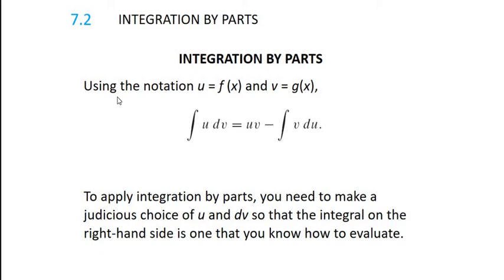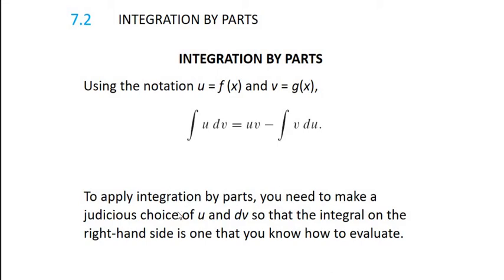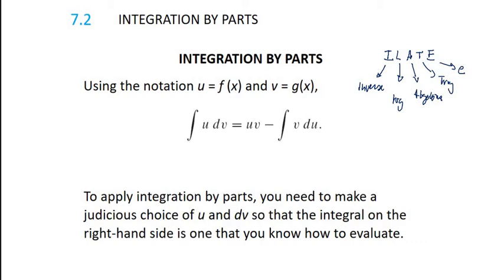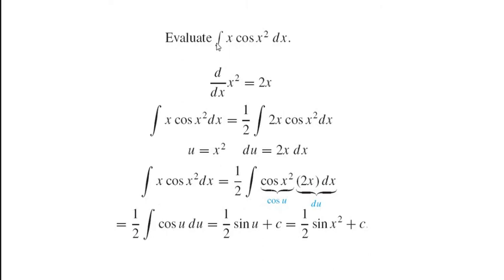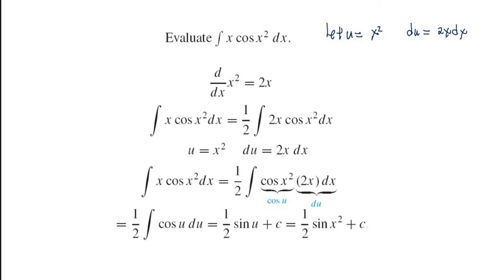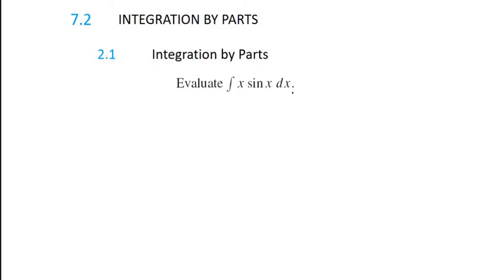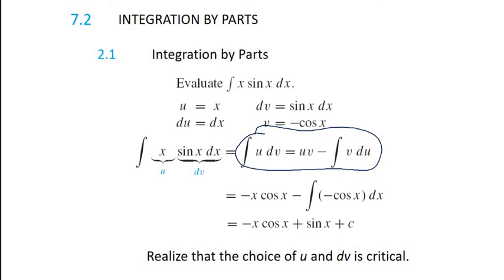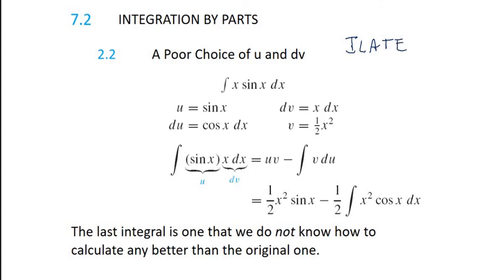11 Chapter 7 Section 7 2 Integration by Parts Part 1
This video discusses Integration by Parts. It is intended for my students in Calculus I. Since the class is turned from face to face to online, I have made videos of some of the topics that otherwise would have been discussed in person. If you are not registered in my MATH 117, you still can watch the video and gain a little bit about the topic discussed. However, there are thousands of videos on Youtube of the same topic made by professional tutors that may address your questions and concerns better than this one. As I mentioned, these videos are addressed to my students in MATH 117. Thanks,
Dr. D